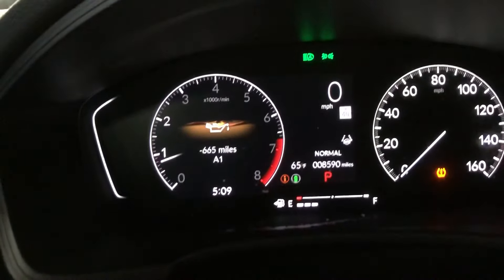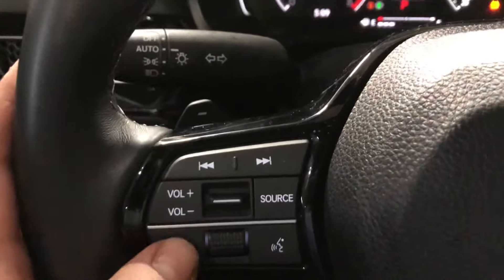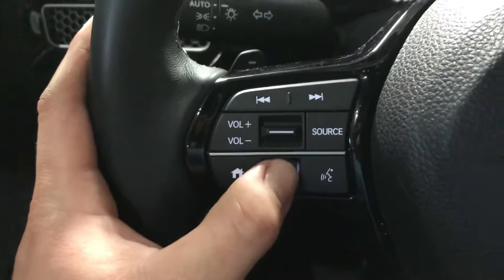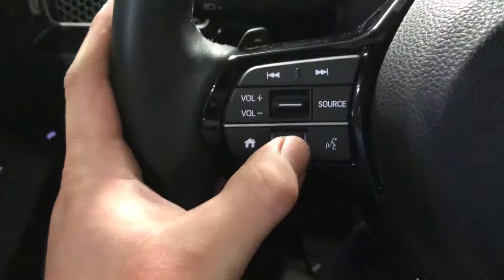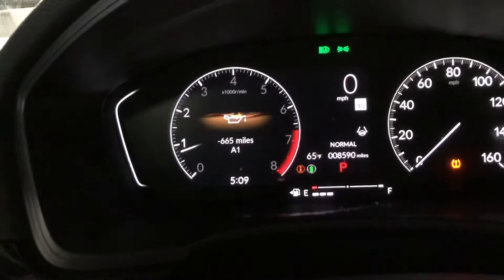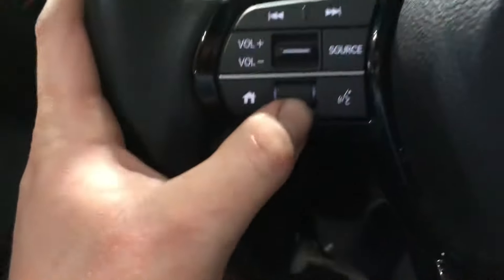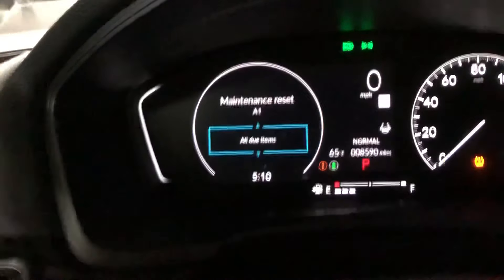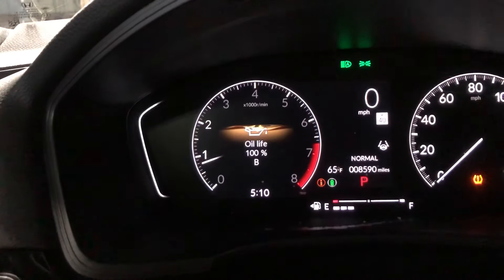2022, 2023 Honda Civic Oil Light Reset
Showing you how to reset the oil life on a 2022 Honda Civic.

1. Use the steering wheel buttons located to the left of the steering wheel
2. Click “home” button
3. Scroll to “maintenance” and click on it
4. Click and hold the scroll button until the new screen pops up
5. Scroll to “All Due Items” and click